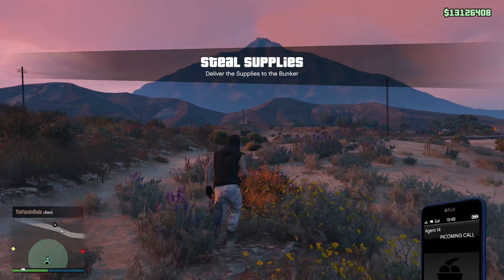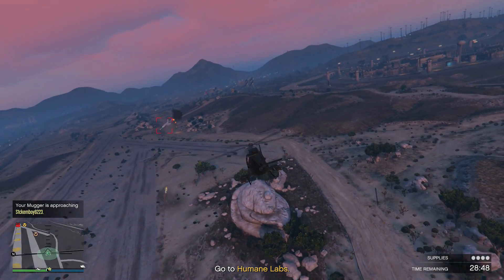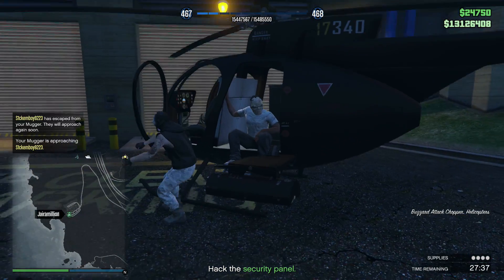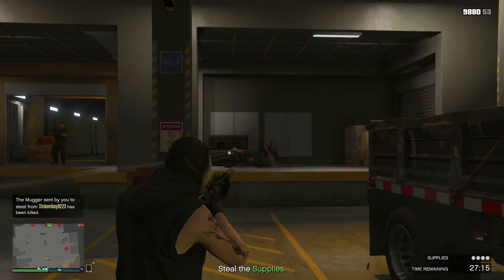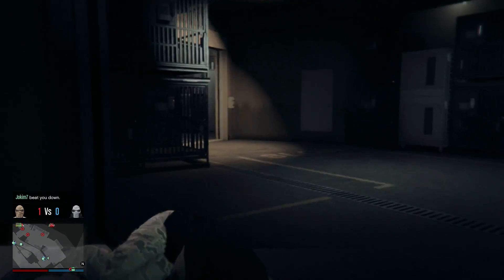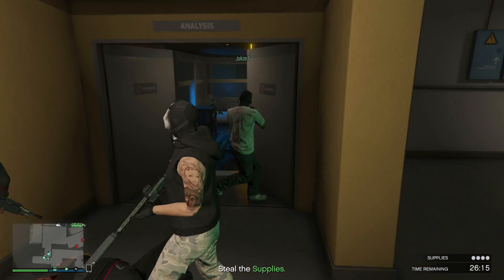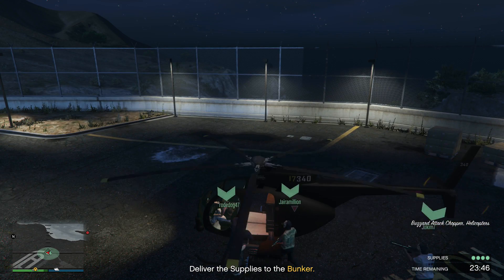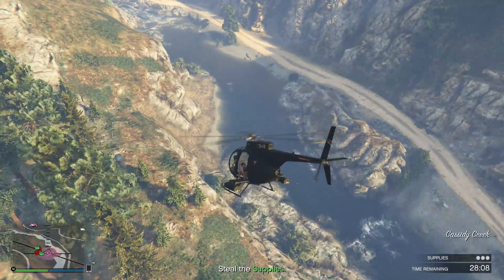GTA Online Gunrunning DLC Patch Notes! Patch 1.40 (Cheap VIP, Modded Money Gone & More!)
The Gunrunning DLC for GTA 5 was released recently and in this video I will be talking about what was in the patch notes. This includes new features such as cheaper entry fee to be a VIP, the removal of modded money, and more.